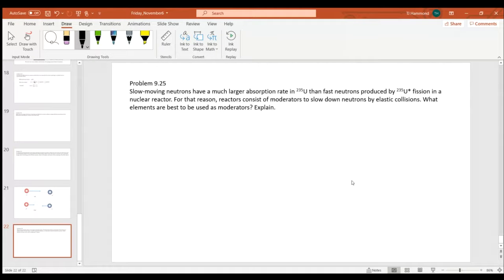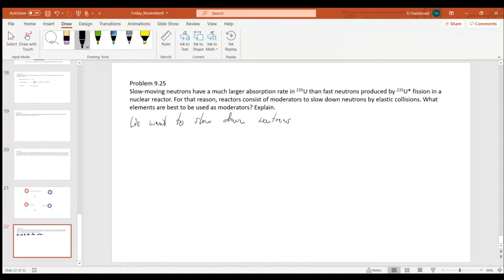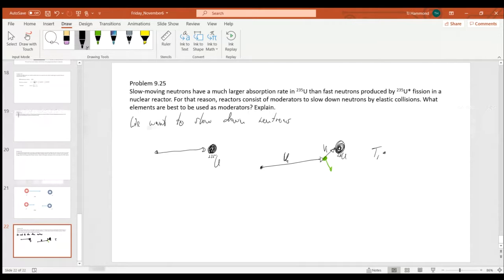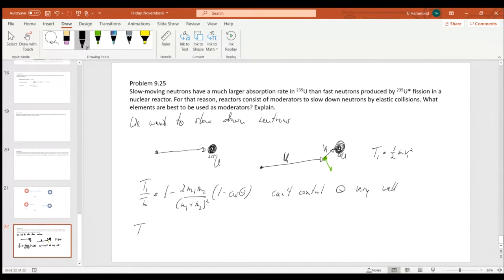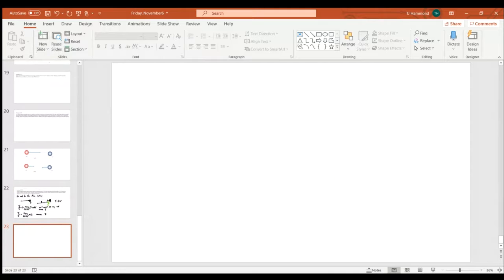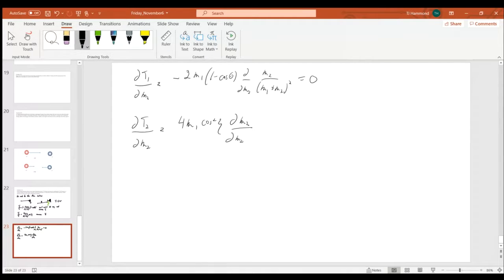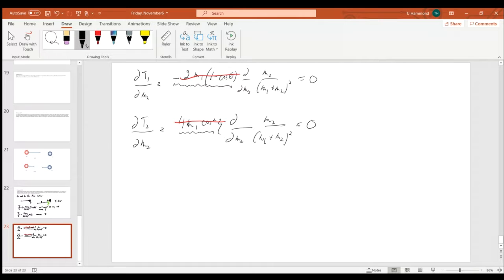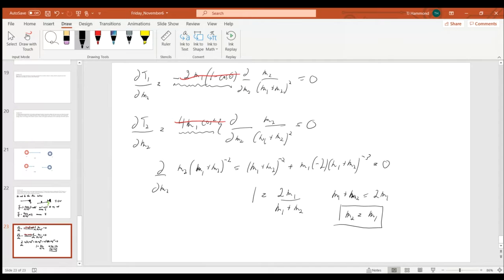Problem9 25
For problem 9-25 we look at optimizing the neutron absorption in a reactor.